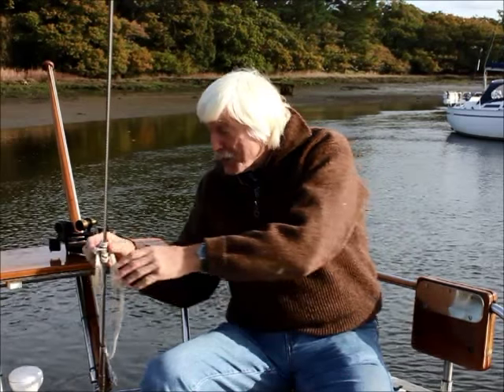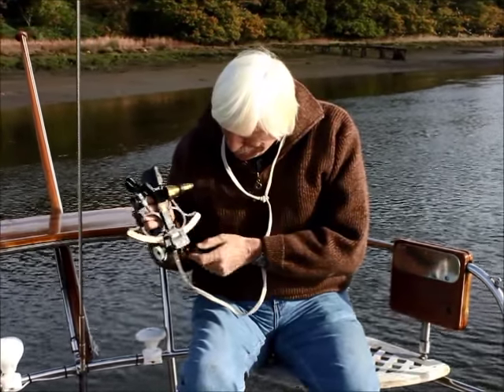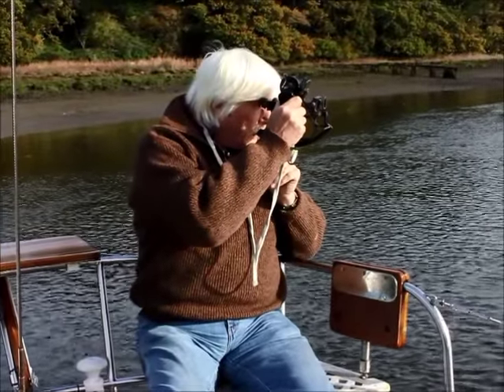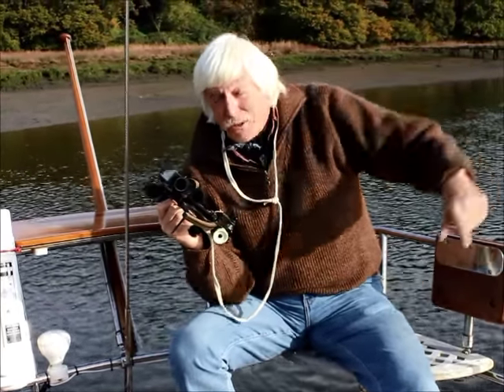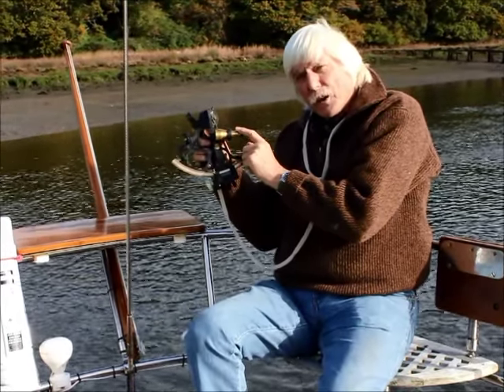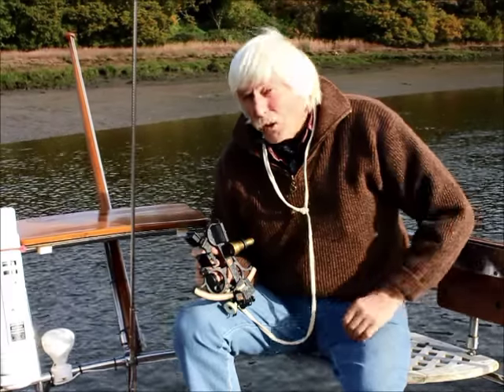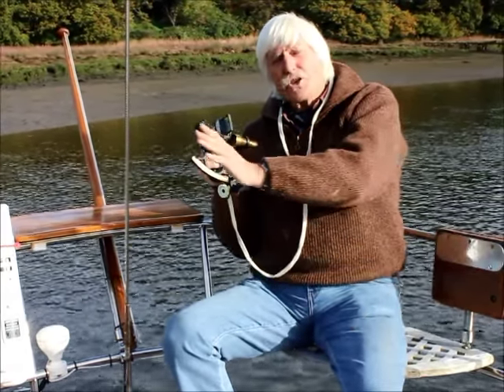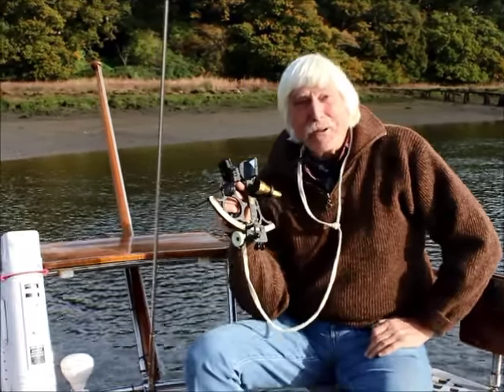The basics of the sextant explained by Tom Cunliffe. ©Tom Cunliffe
A quick look at the basics of Tom Cunliffe's sextant from his boat on the Beaulieu River.